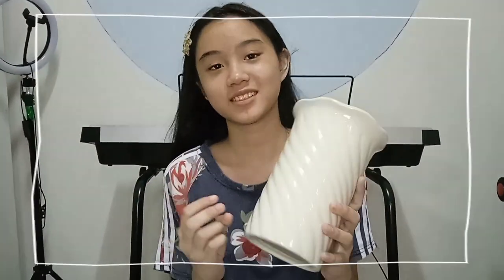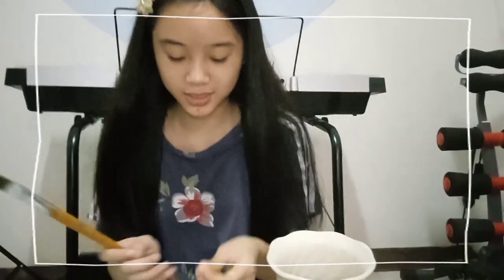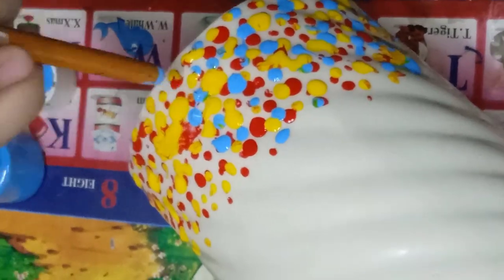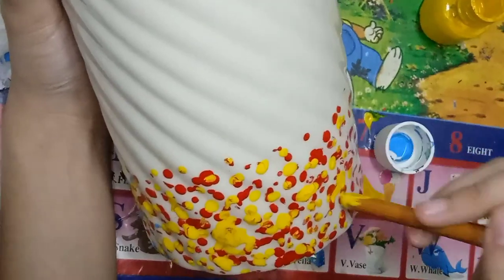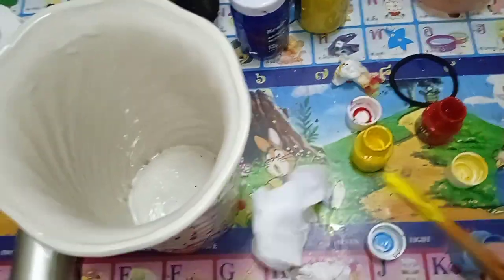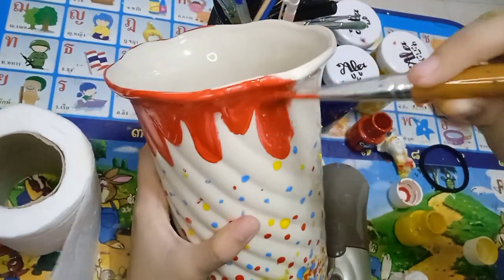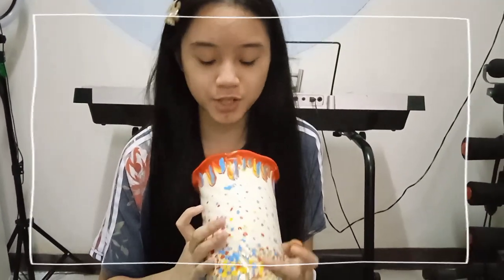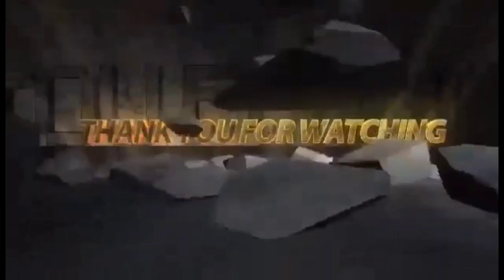Simple Vase Painting -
Alex K. Artwork